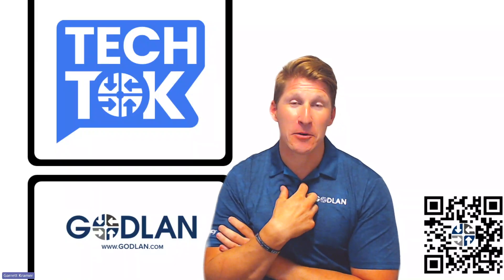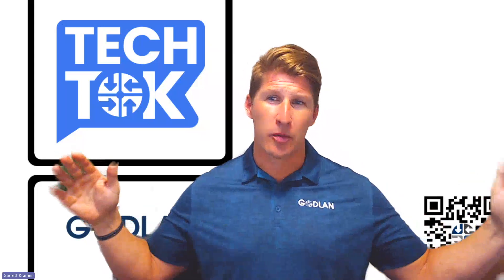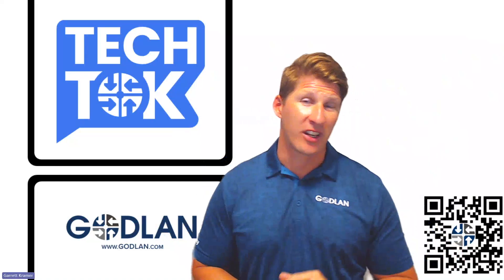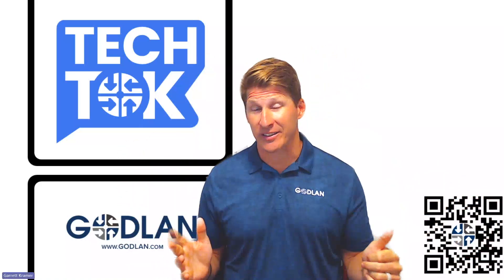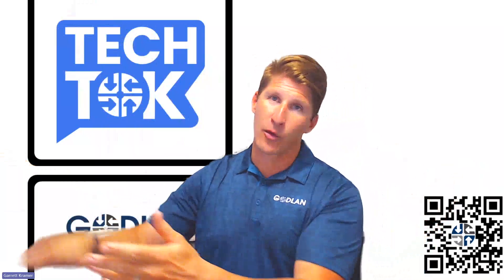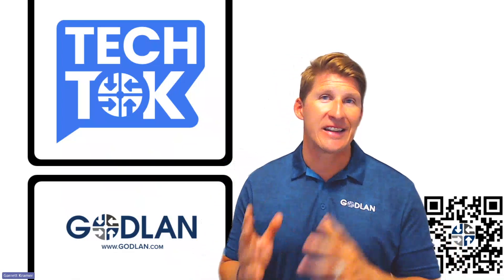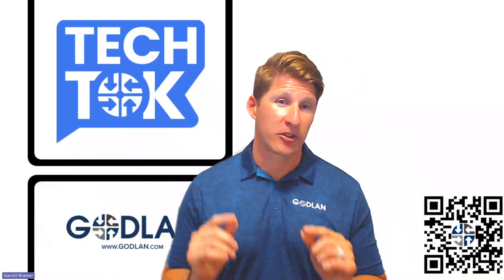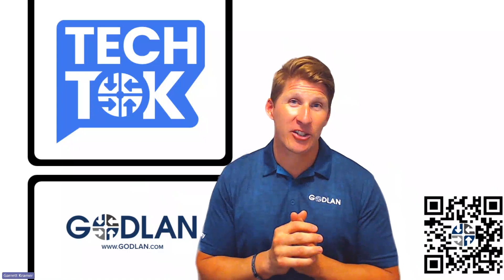Godlan Tech Tok episode 4 - What Are the Benefits of Using ERP?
In this TechTok we answer the question - What Are the Benefits of Using ERP?

Godlan is a leading manufacturing performance specialist that has been implementing integrated technology solutions since 1984. As an approved Infor Gold Channel Partner with a focus on manufacturing performance, Godlan supports the implementation of world-class processes and best practices throughout discrete manufacturing organizations.